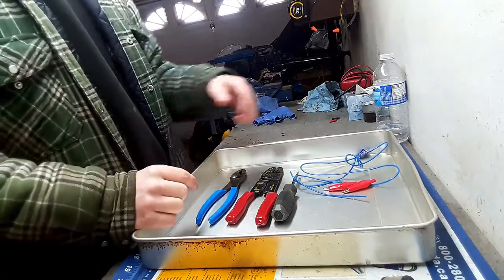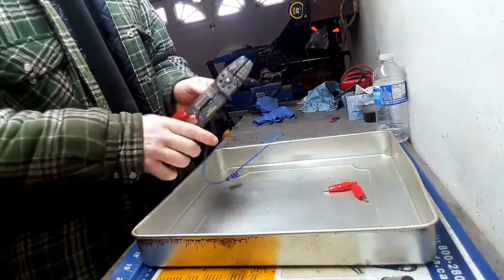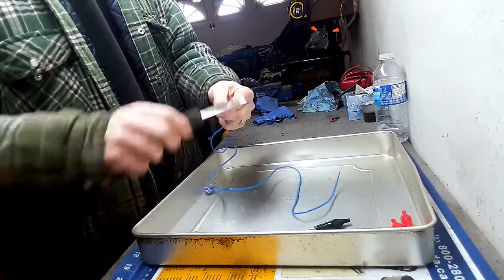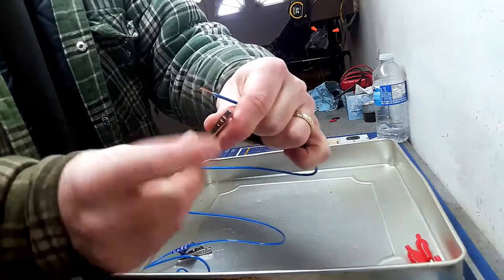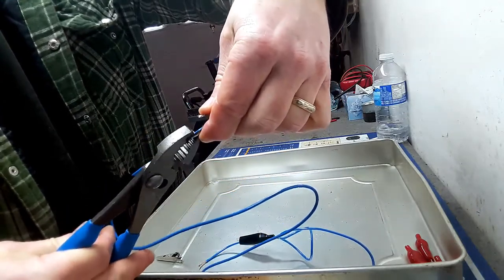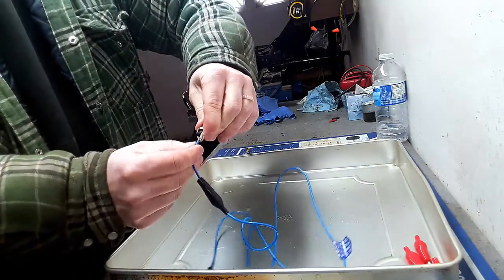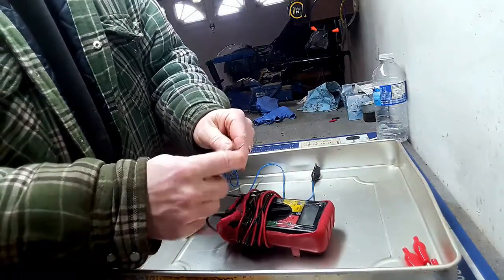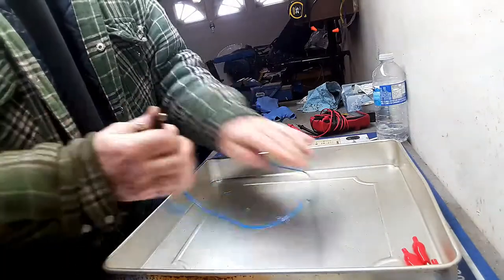How to Make Alligator Clips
In today's video, we look at how to make your own alligator clips for cheap. Total cost was 4.99 +tax with some spare wire I had floating around.